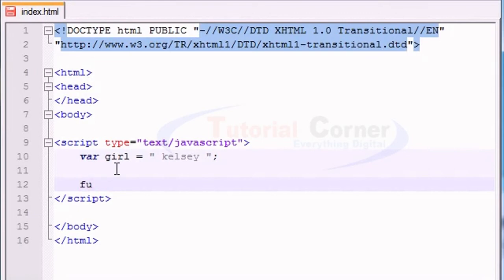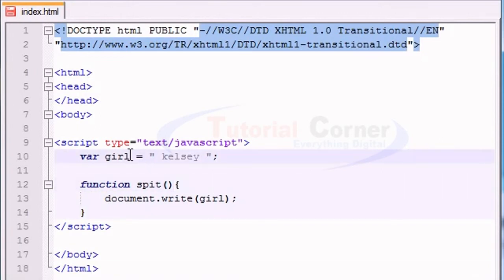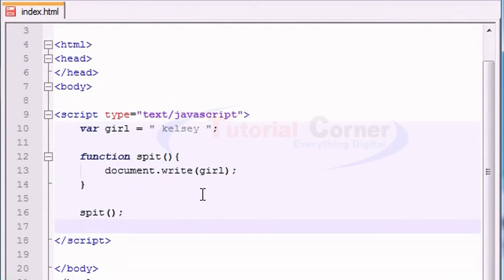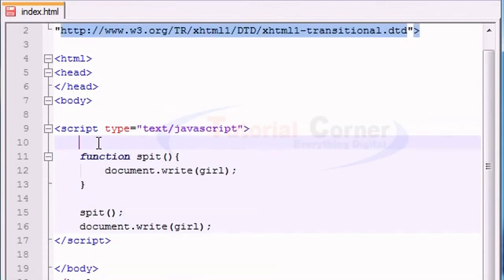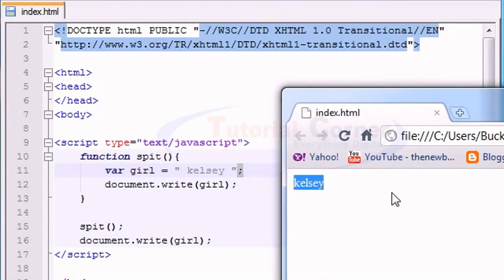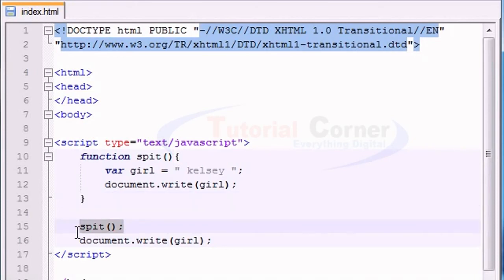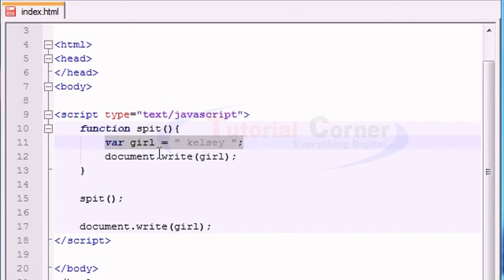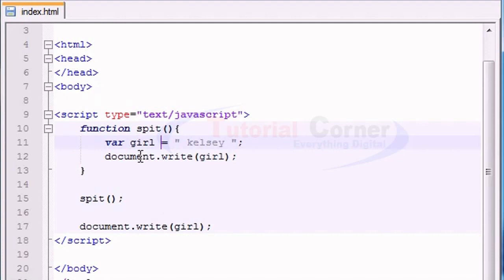JavaScript Video Tutorial -11/40. Global Local Variables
The video tutorial name is JavaScript Video Tutorial - 11 .Global Local Variables. The video tutorials is full course serial video tutorials. JavaScript video tutorials.